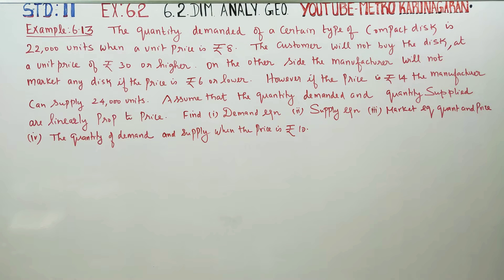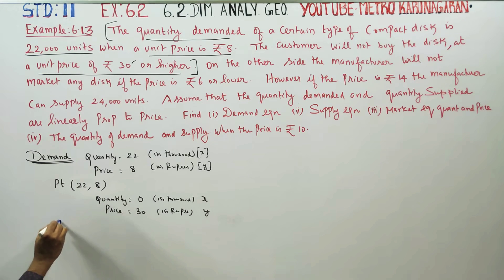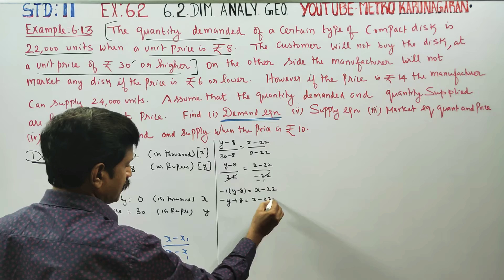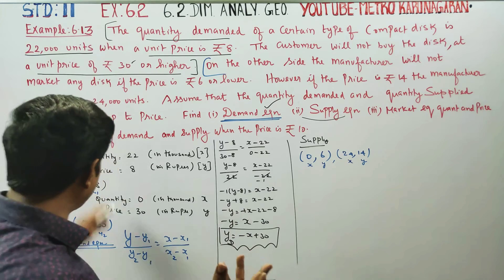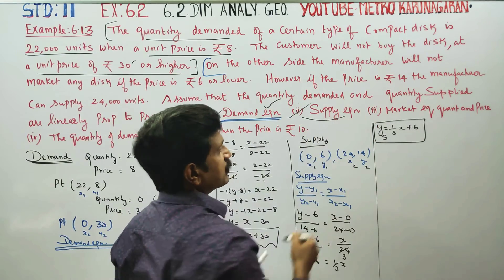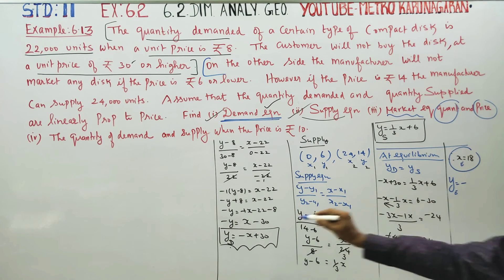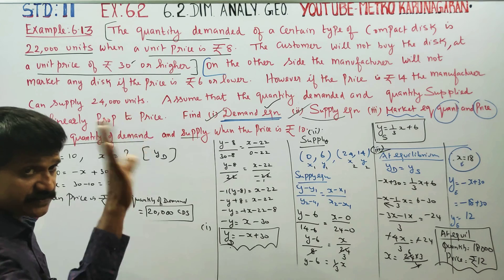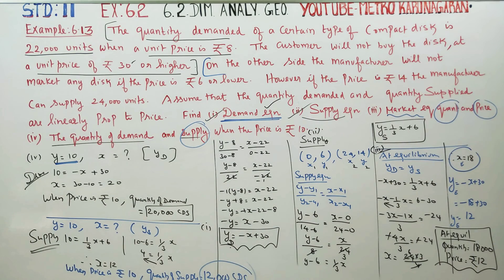11th Std Maths Example 6.13 The quantity demanded of a certain type of compact disc is 22000 units